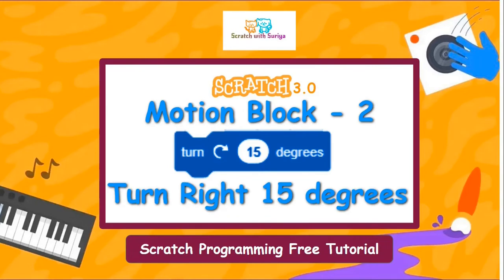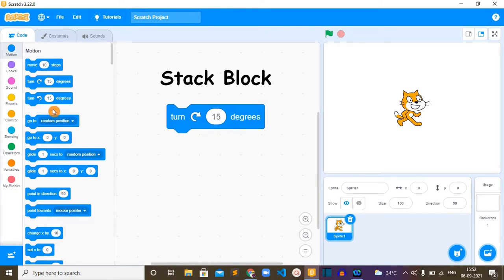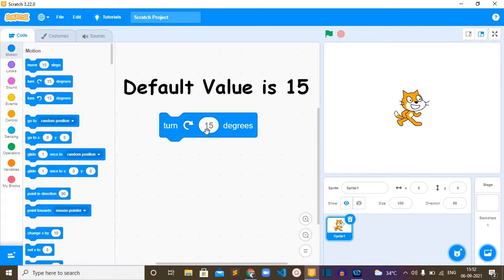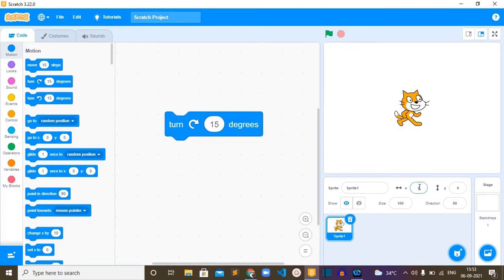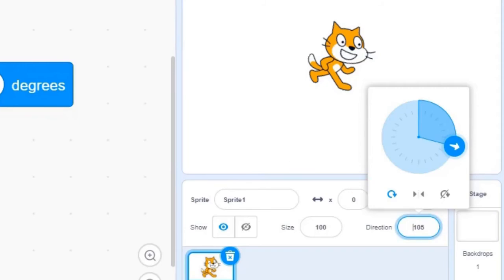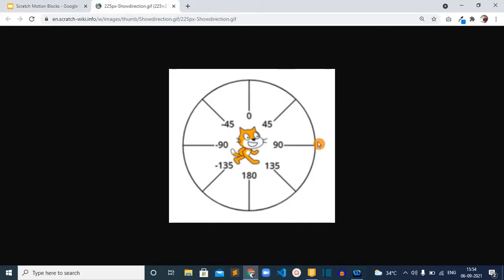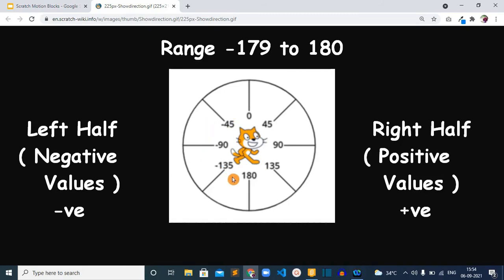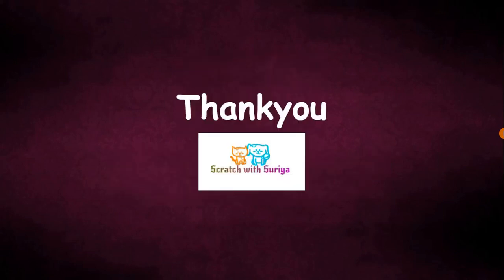Turn Right 15 Degrees Block | Scratch programming free online tutorial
Do watch this short Scratch free video tutorial to learn, how this turn right (clockwise) 15 degrees block will change the direction of a sprite by rotating for the specified number of degrees.